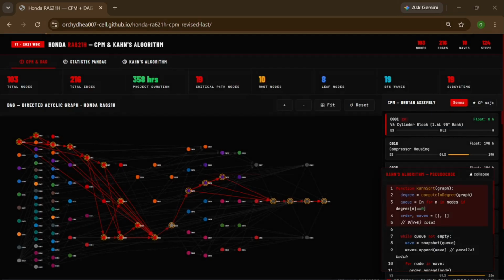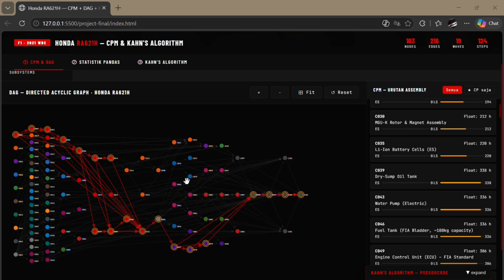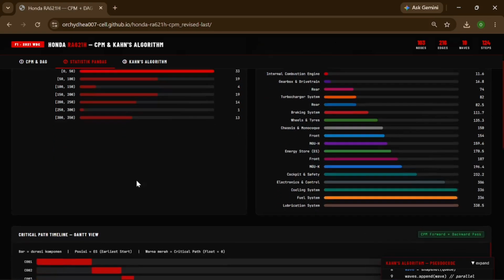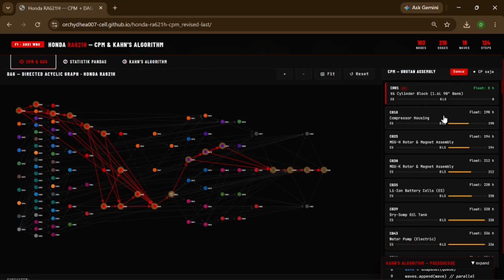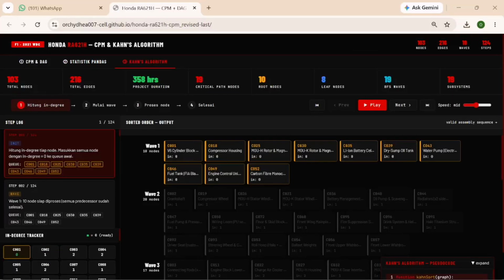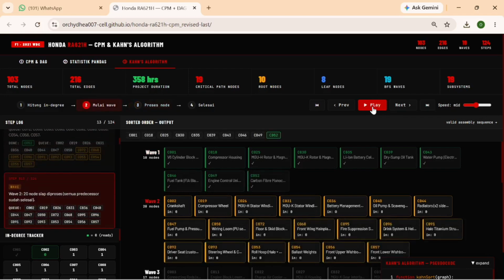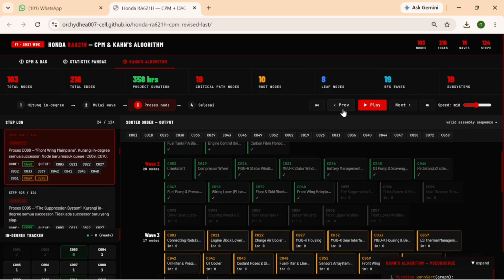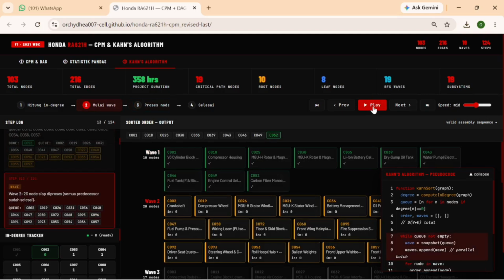IMPLEMENTATION OF DAG AND CPM IN THE ASSEMBLY SCHEDULING OF THE HONDA RA621H FORMULA 1 ENGINE - GRP3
FINAL SEMESTER 2 EXAM PROJECT REPORT - GROUP 3

This project is a web-based interactive visualization that simulates the assembly process of the 2021 Honda RA621H Formula 1 engine, including 103 components and 216 dependencies analyzed using the Critical Path Method (CPM), Directed Acyclic Graph (DAG), and Kahn's BFS Topological Sort. All computations run directly in the browser using Pyodide (Python WebAssembly) and pandas without any backend server or installation, with a three-tab UI that displays interactive SVG graphs, pandas statistics, and step-by-step animations of Kahn's algorithm complete with pseudocode overlays.

Group's Name :
1. Ababil Khoerul Imam (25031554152)
2. Ghita Natasha Putri (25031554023)
3. Orchidea Savira Putri Arief Dhidin (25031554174)

State University of Surabaya (Universitas Negeri Surabaya)